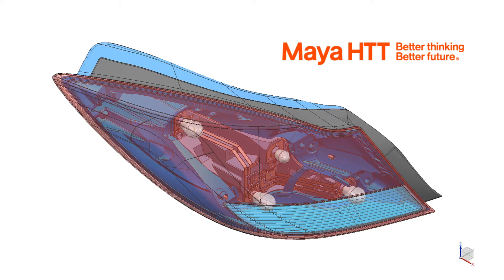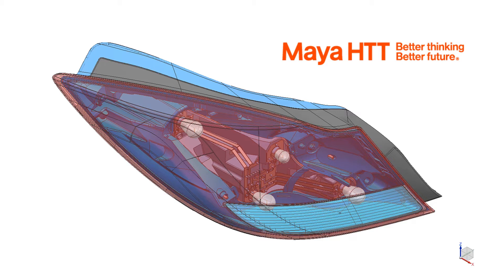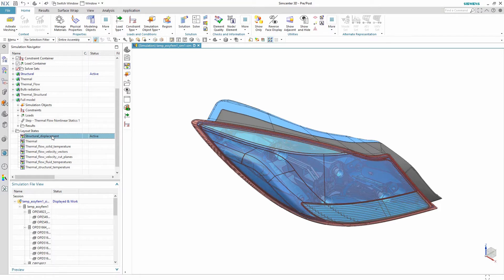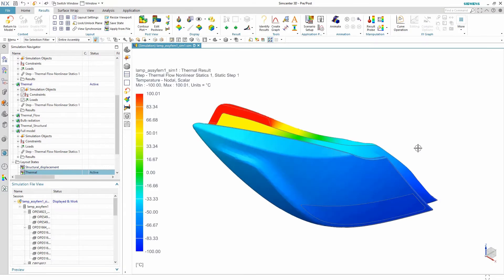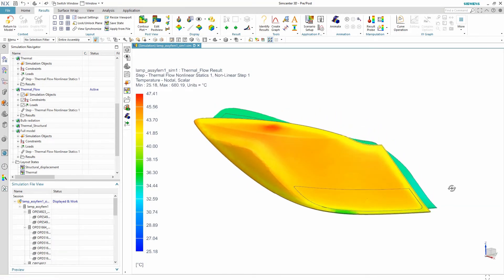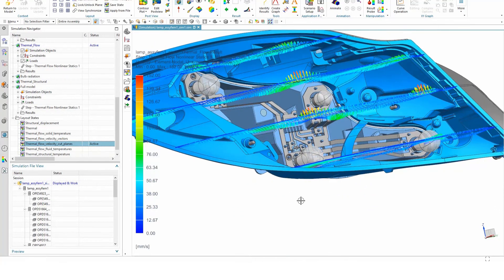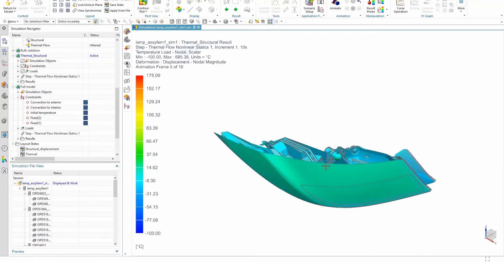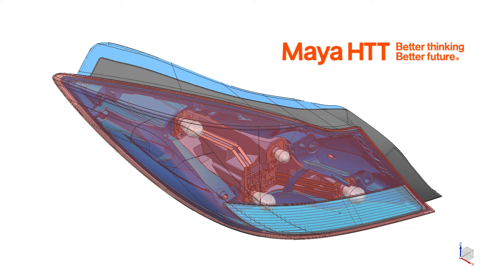Part 7: Visualizing Results with Simcenter 3D's Powerful Post-Processing Tools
How to visualize results and ensure constraints and boundary conditions are correctly defined.

Before running the full multiphysics solution results, we want to be sure we have everything well defined. To do that, we evaluate the results from intermediate solutions.

Simcenter 3D's powerful post-processing tools let us visualize the results to ensure each constraint and boundary condition is correctly defined.

• Structural: Was the surface-to-surface gluing correctly defined for bonding conditions?
• Thermal: Is the thermal coupling correctly defined? Are the temperature grades smooth or disjointed? Are there areas of the design that need further investigation? Are there hotspots that could indicate stagnation zones?

We take the flow visualization a step further with specific velocity cut planes:

• Create layer states with multiple post views overlaid.
• See how fluid is moving in specific planes and identify potential problems.
• Visualize the fluid temperatures on the same cut planes.
Thermal-structural model solution:
• Animate the solid temperature overlaid on the deformation plot.
• See the scale of deformation more clearly on the complex geometry inside the lighting system.
• Reveal the structural deformation process caused by the thermal stresses.

In the next video, we’ll see how to use overlaid plots.